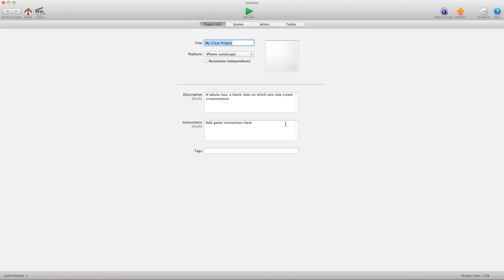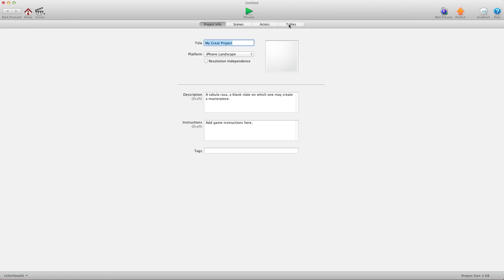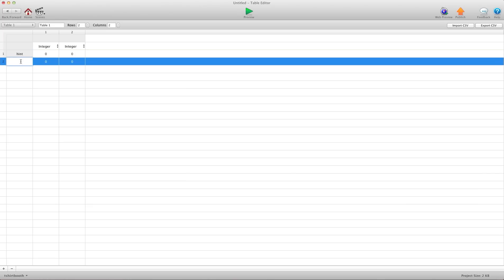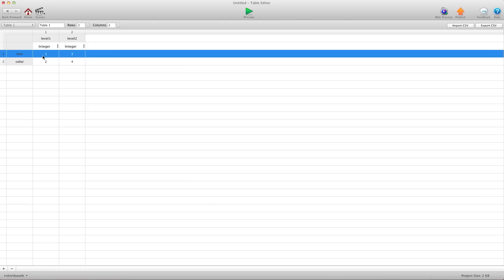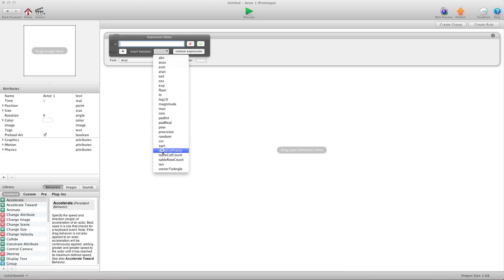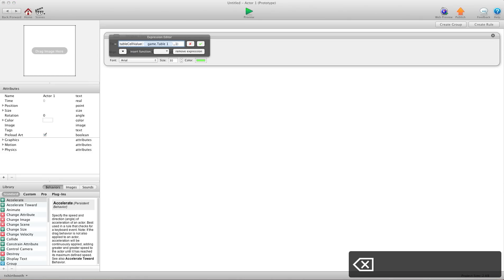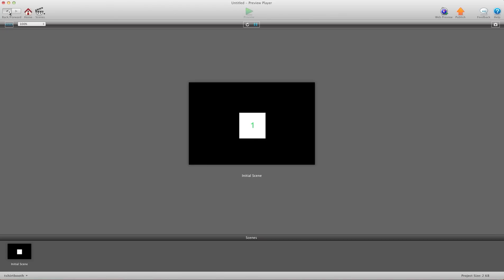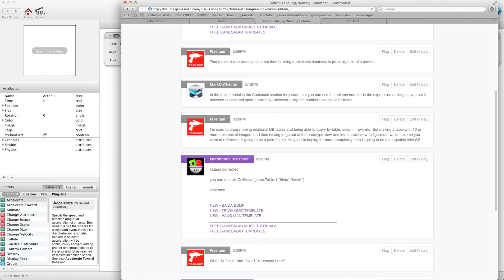Label Columns and rows and call on them gamesalad video tutorial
Label Columns and rows and cal on them gamesalad video tutorial